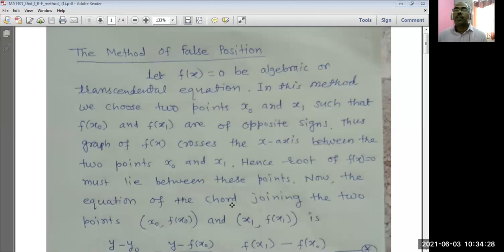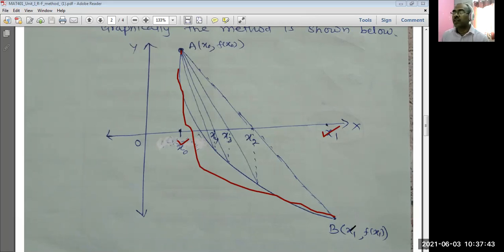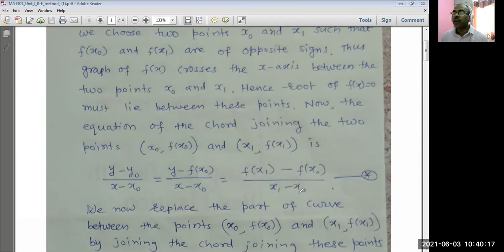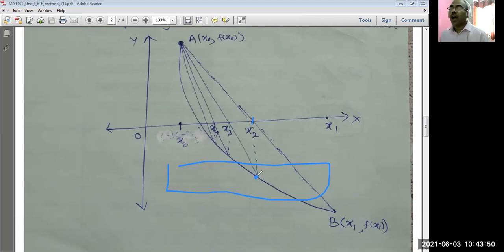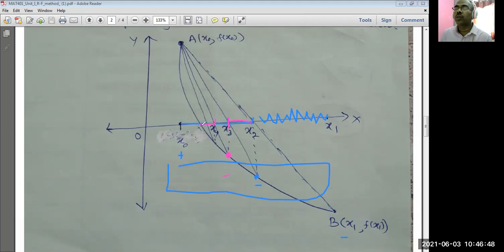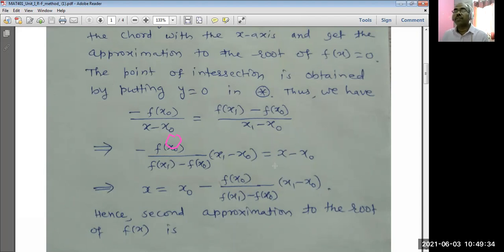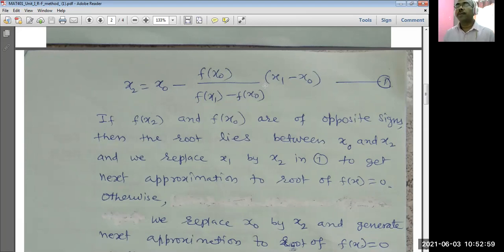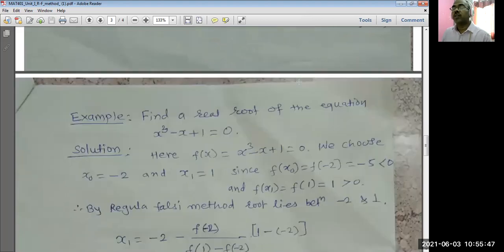Regula Falsi Method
Regula falsi method is well explained to find the roots of algebraic and transcendental equations.